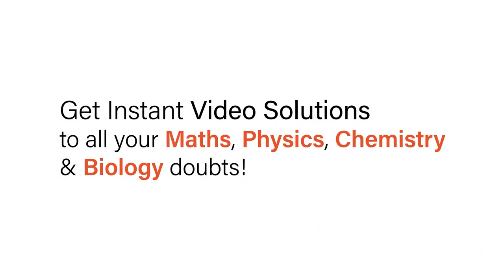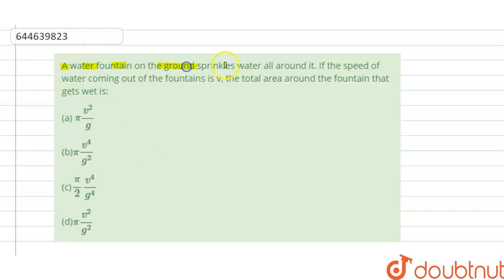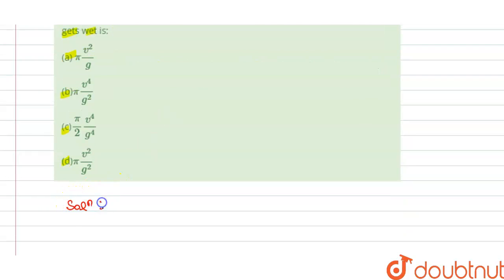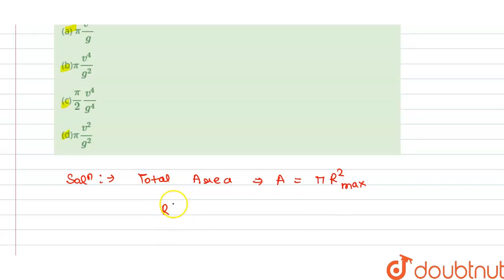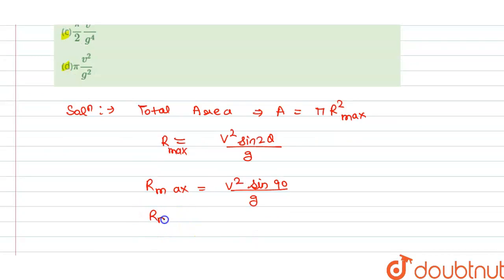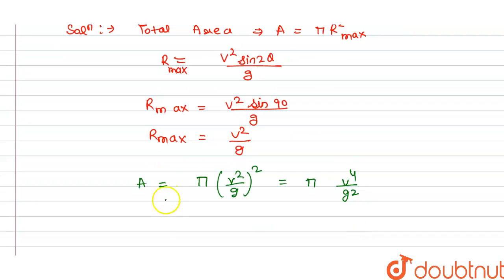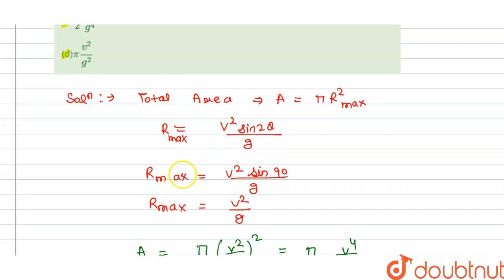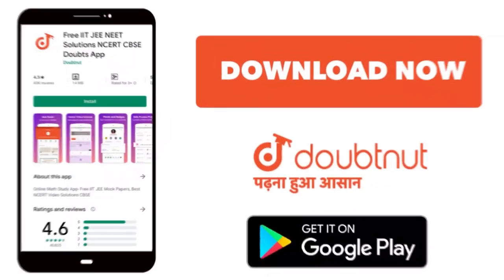A water fountain on the ground sprinkles water all around it. If the speed of water coming out o...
A water fountain on the ground sprinkles water all around it. If the speed of water coming out of the fountains is v, the total area around the fountain that gets wet is:
Class: 12
Subject: PHYSICS
Chapter: Motion in Two Dimensions
Board:IIT JEE

👉 Have Any Query? Ask Us.